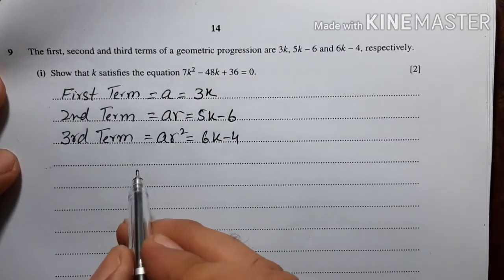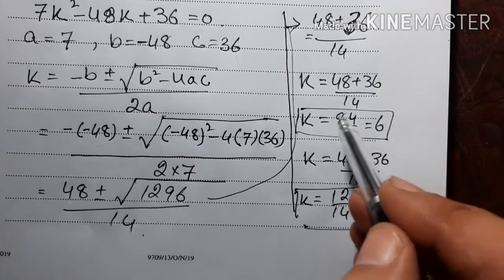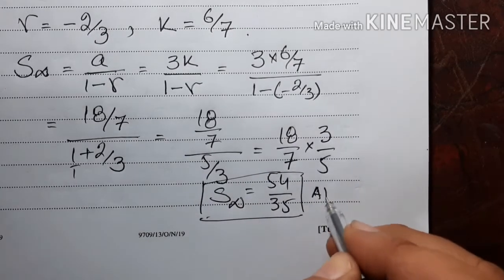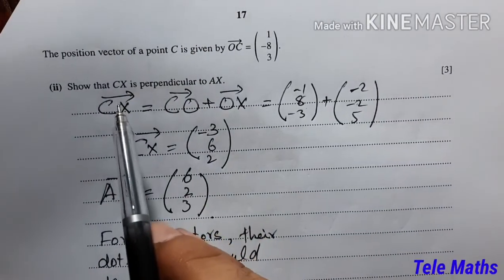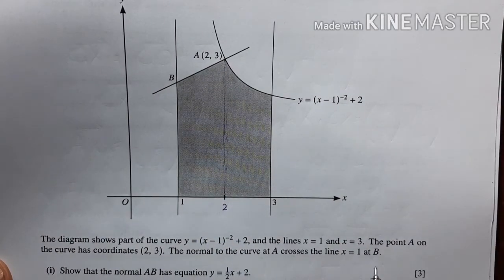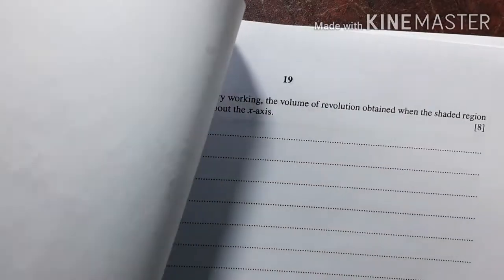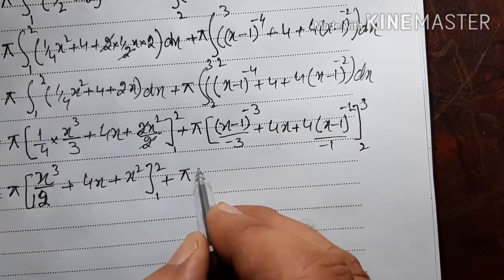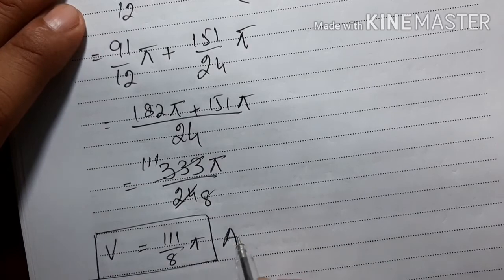9709/w19/qp 13 (3/3)